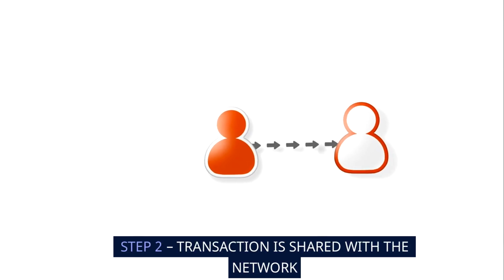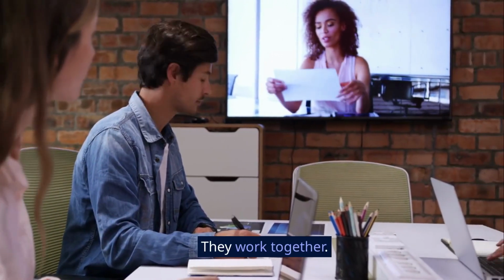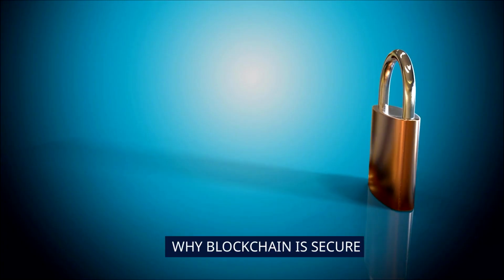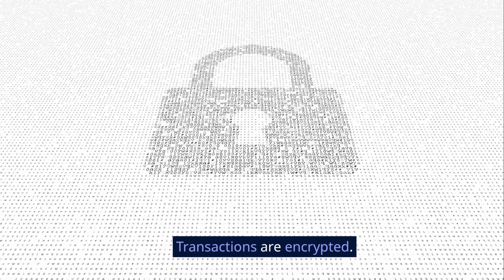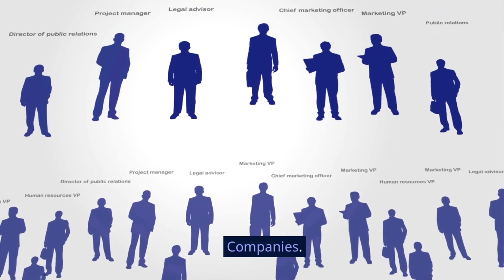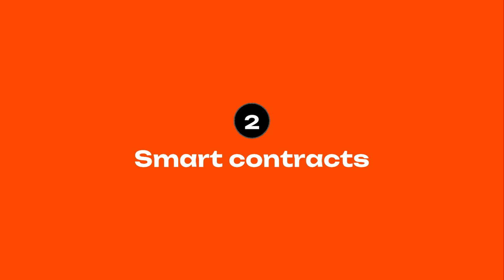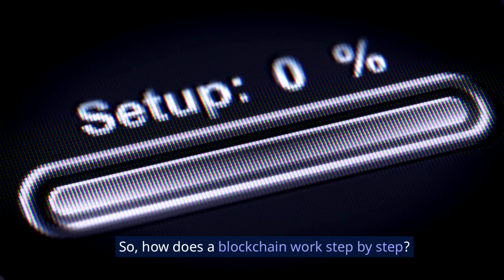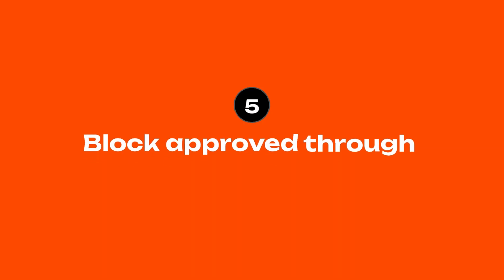How Does a Blockchain Work - Step by Step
If you’ve ever asked, “How does a blockchain work?”, “How does blockchain work for beginners?”, or “What is blockchain explained in simple terms?”, you’re in the right place.

This channel breaks down blockchain technology step by step, without technical jargon, confusing charts, or coding knowledge. Every video is designed to make complex ideas clear, visual, and practical—perfect for beginners, investors, students, and anyone curious about crypto and decentralized technology.

Blockchain explained in simple terms

How blockchain verifies transactions

How blocks are linked together in a blockchain

Why blockchain is secure and immutable

How blockchain works without a central authority

How blockchain works in cryptocurrency and Bitcoin

Proof of Work vs Proof of Stake explained simply

How smart contracts work on the blockchain

Beginners learning blockchain for the first time

Crypto and Web3 newcomers

Investors who want to understand the technology behind crypto

Anyone who wants blockchain explained clearly and visually

No hype. No scams. No complicated explanations.

Just clear, step-by-step blockchain education.

Most blockchain content is confusing or overly technical. This channel focuses on clarity, structure, and simplicity. Each video explains blockchain concepts step by step, making it easy to follow and remember.

You’ll learn how blockchain actually works behind the scenes, not just what it is.

🔹 Topics Covered

Blockchain basics • Cryptocurrency • Bitcoin • Ethereum • Smart Contracts • Decentralization • Security • Consensus Mechanisms • Web3 Fundamentals

New videos are uploaded regularly to help you understand blockchain from the ground up.